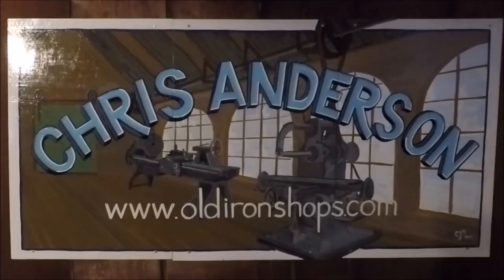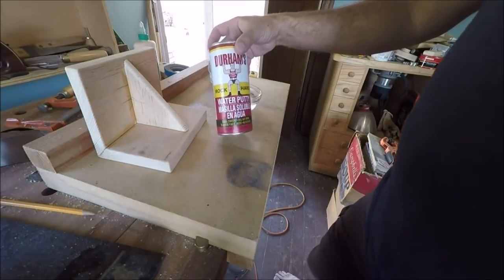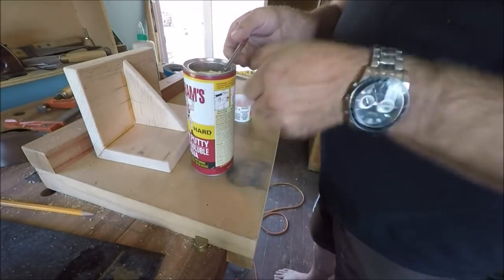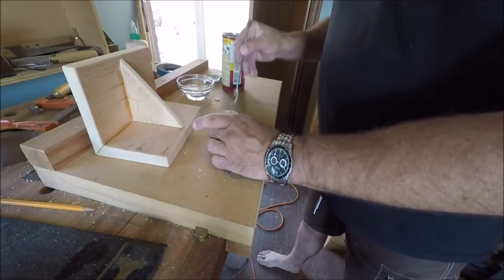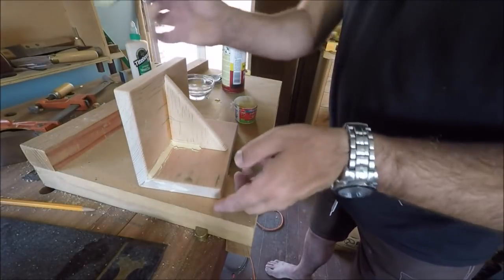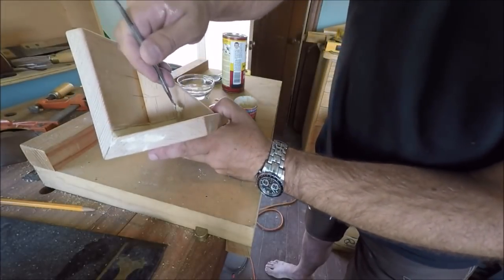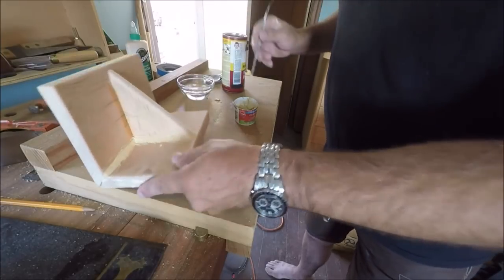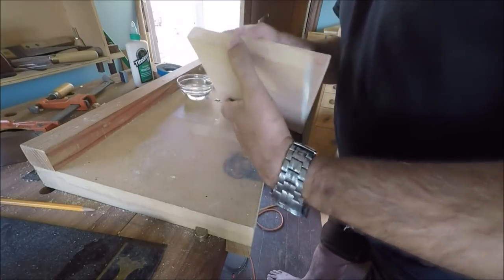Wood Pattern Making Process #3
i'm going to show you my wood pattern making process this is for beginners buy building a foundry pattern for a angle plate that i'm going to have cast in this one we are putting in the fillets.